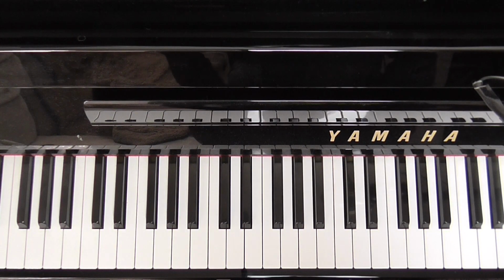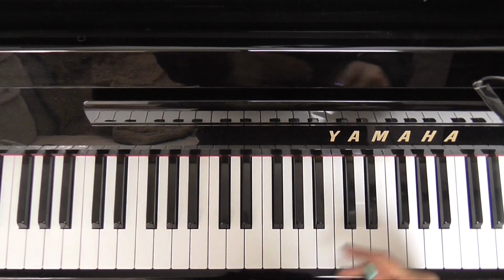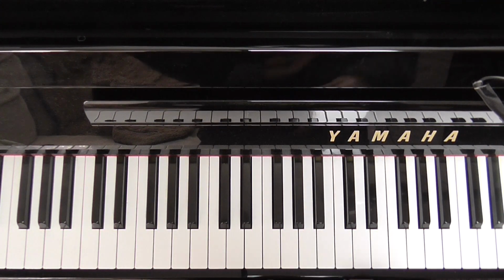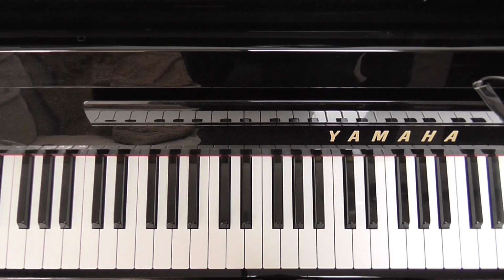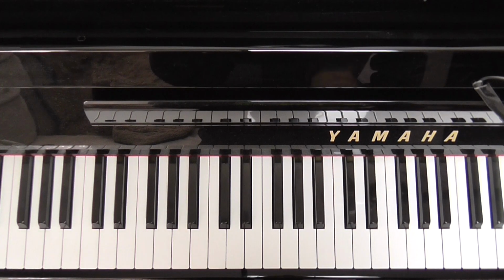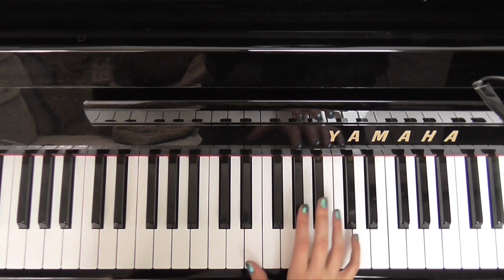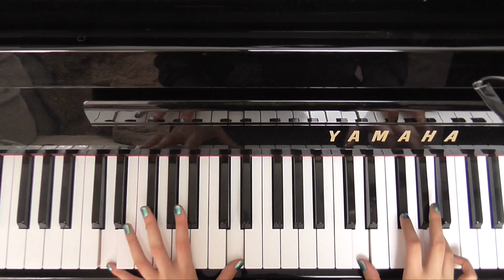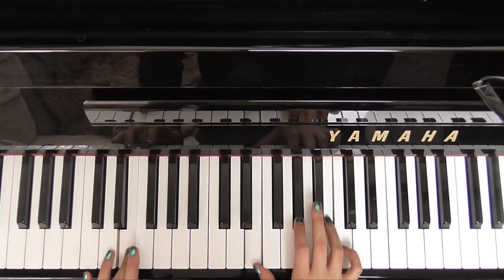HOW TO PLAY: ANGEL DOWN - LADY GAGA